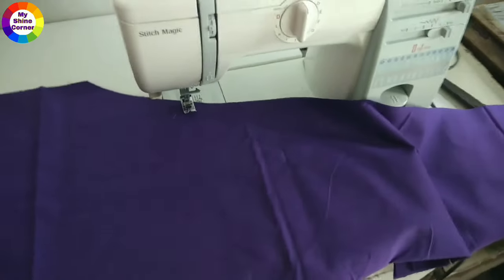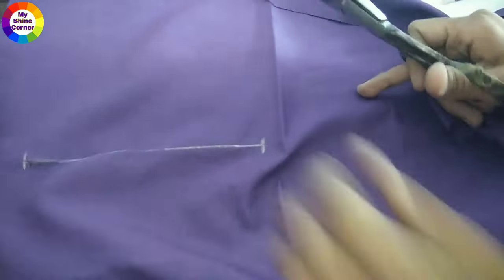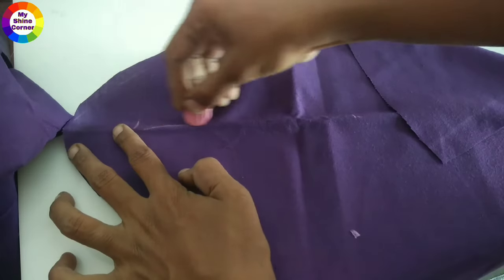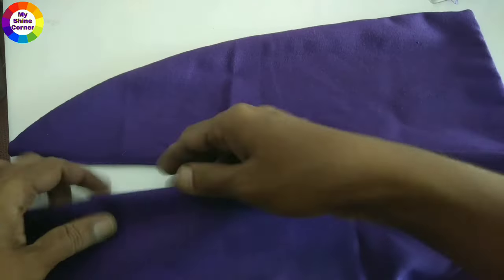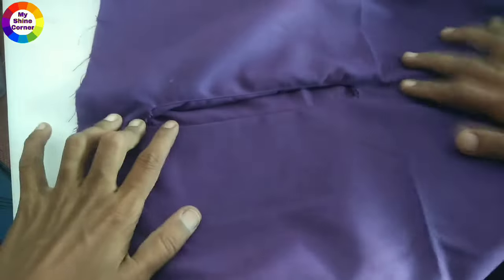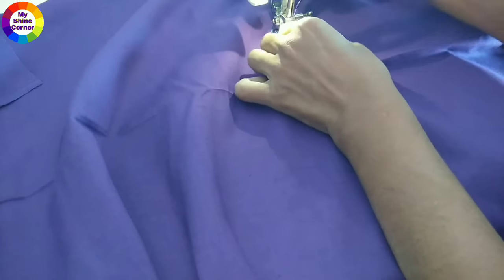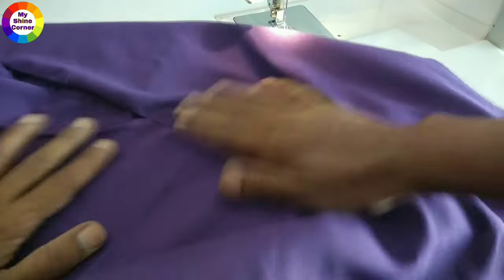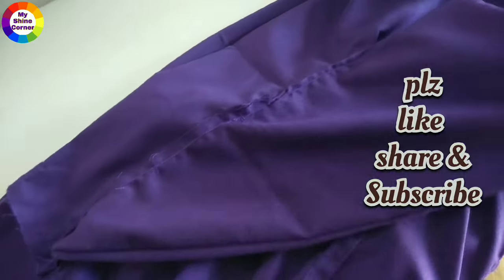How to stitch School Uniform Pant side pocket | pocketpantcutting & Stitching in Telugu😋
Hello Viewers,

     This Channel does not promotes or Encourages any illegal activities and all content provided by this Channel is meant for " EDUCATIONAL PURPOSE ".

     Original Copyright of images in this Channel belongs to their Original Copyright Holder, if any of the image appearing on this Channel which may belong to you and may not wish to be appeared on our Channel, Kindly request you to E-mail us with a link of the Video along with your displayed image and we shall ensure that it will be removed Immediately...